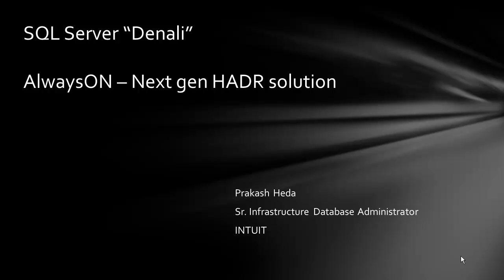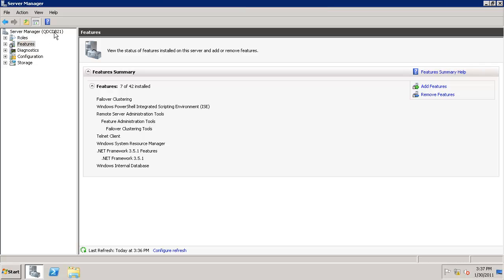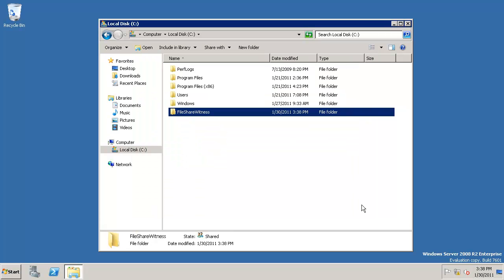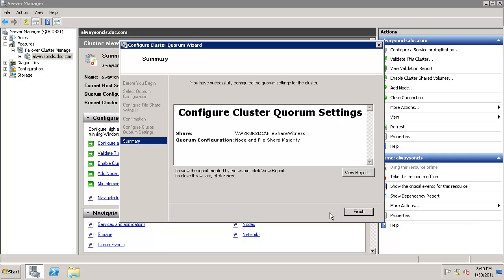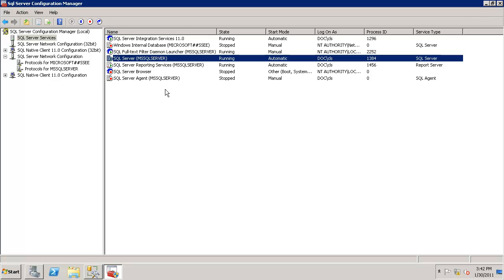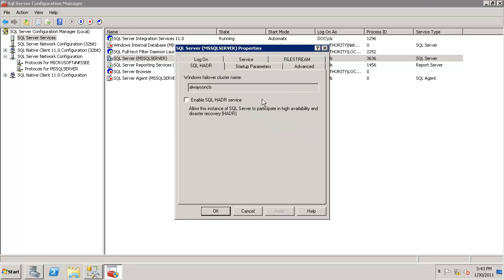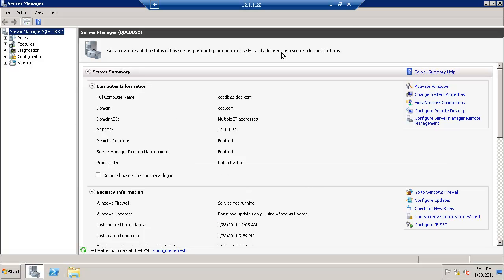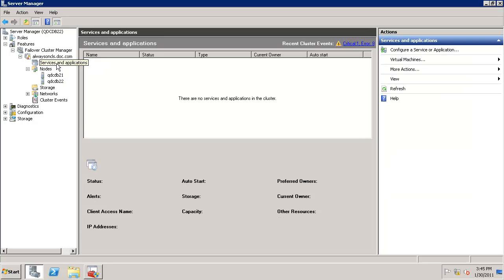Part 6: Enable availability Groups (Session 3)